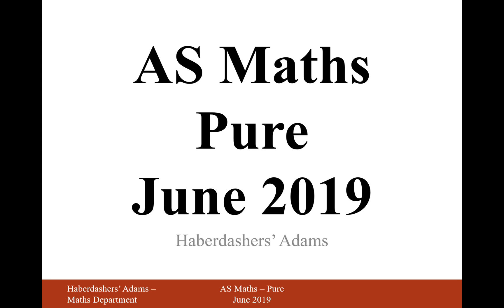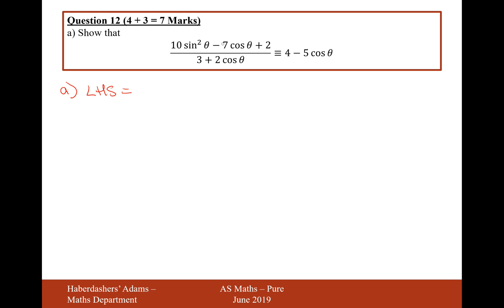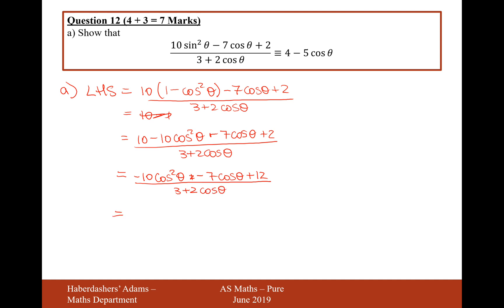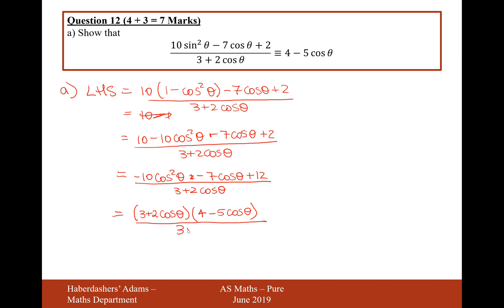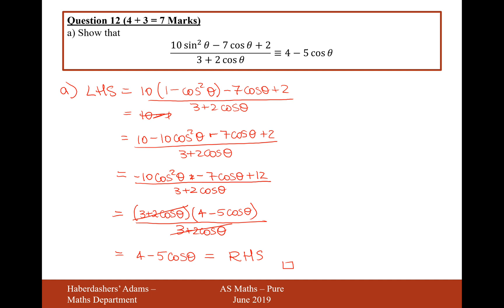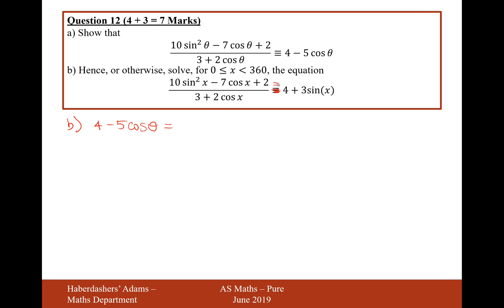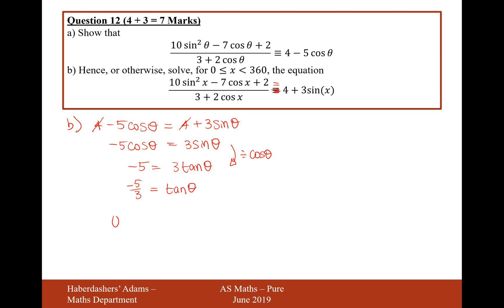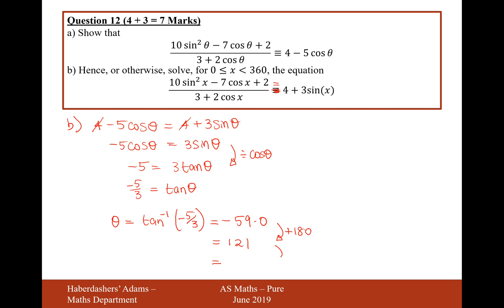AS Maths - June 2019 - Pure - Q12